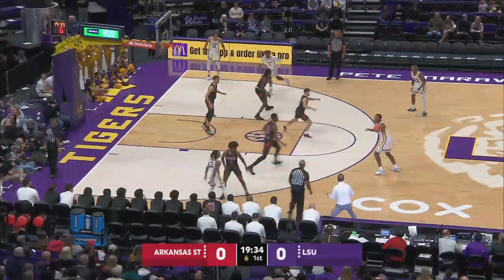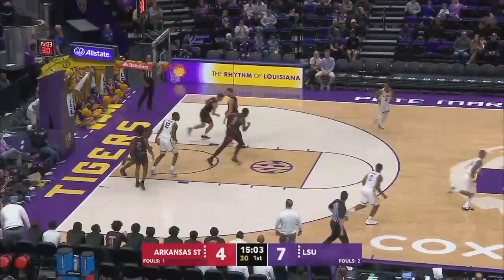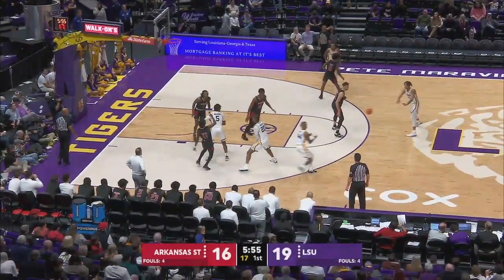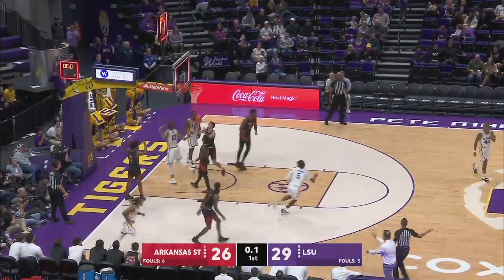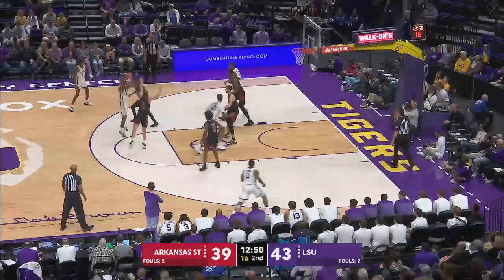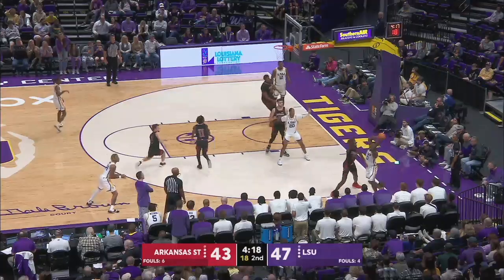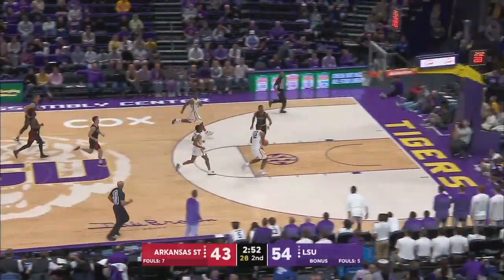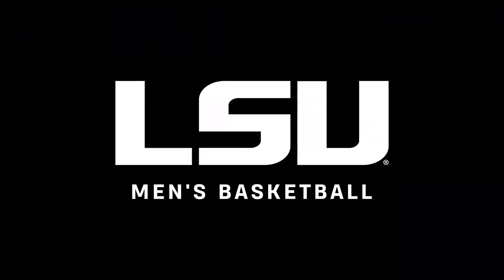LSU Men's Basketball vs. Arkansas St. - Game Highlights